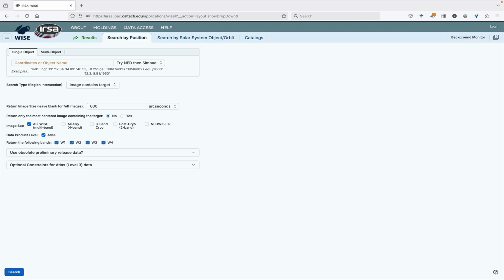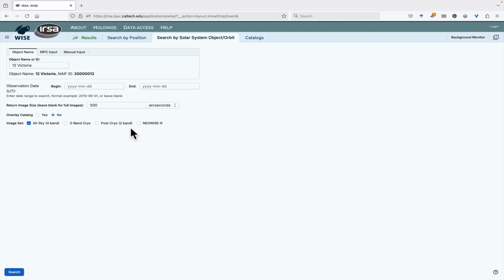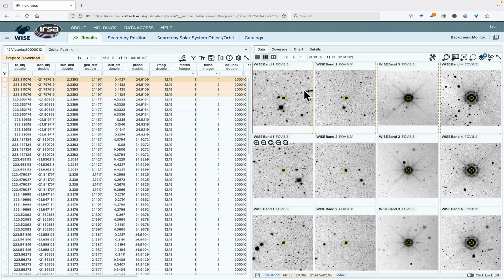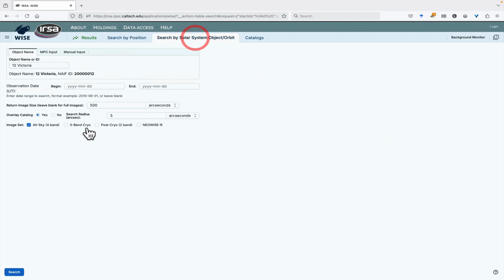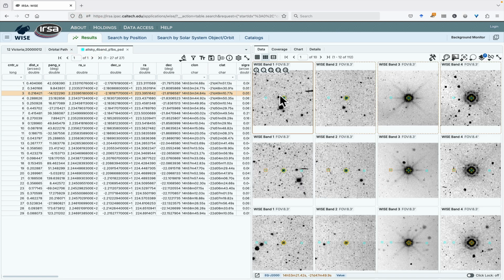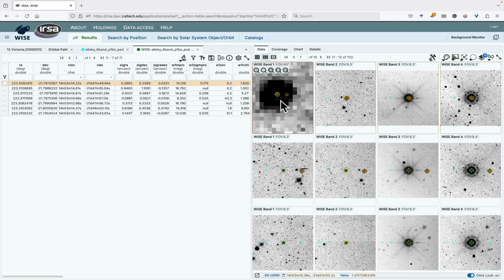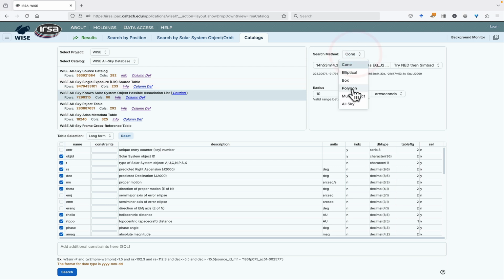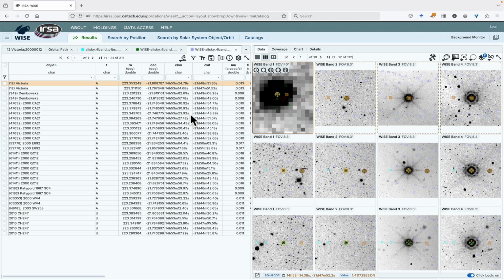IRSA Tutorial 0410v3: WISE and Solar System Objects: Image Service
This IRSA Tutorial video covers getting WISE data for Solar System Objects from the WISE Image Service. (If you have questions, the IRSA Helpdesk is